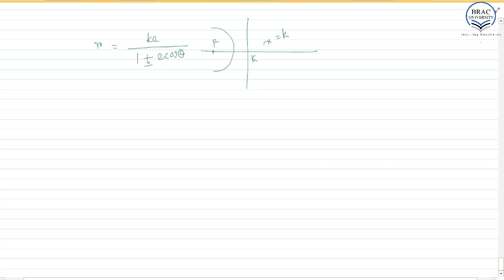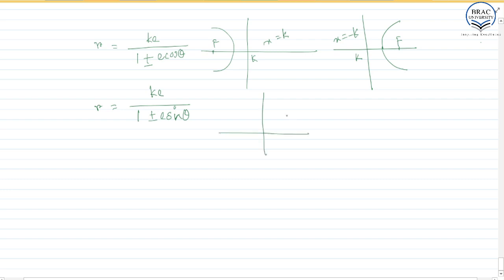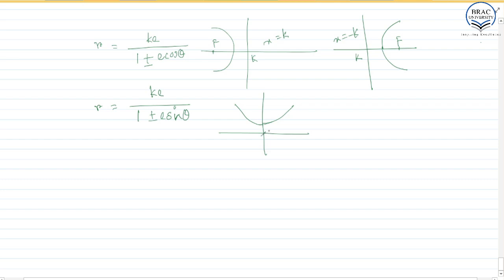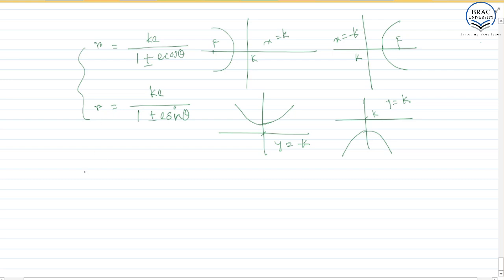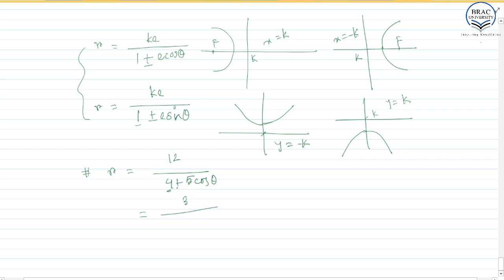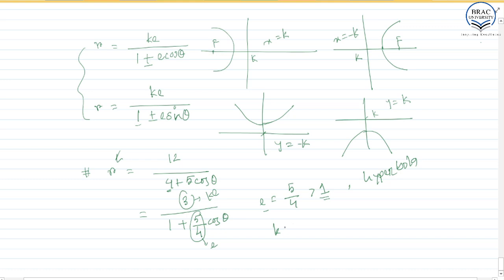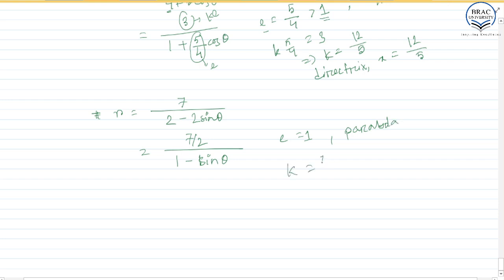Examples of Polar Equations